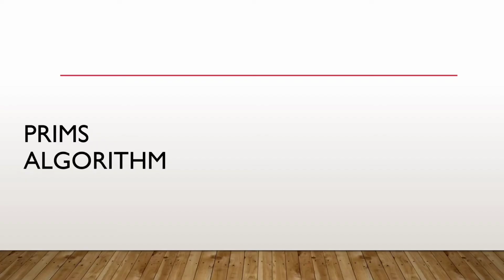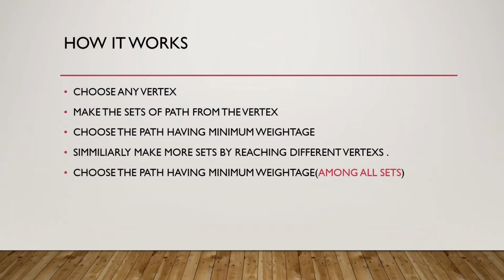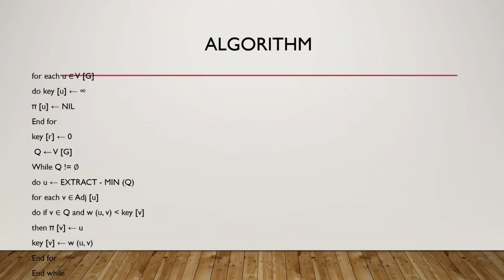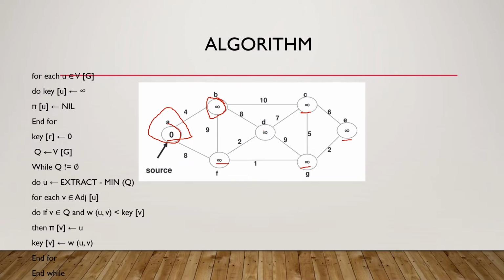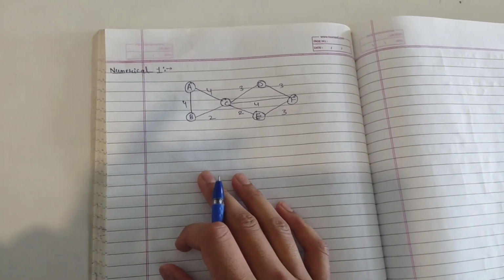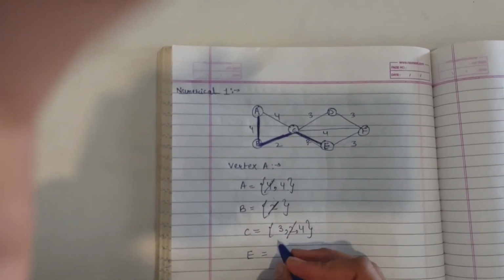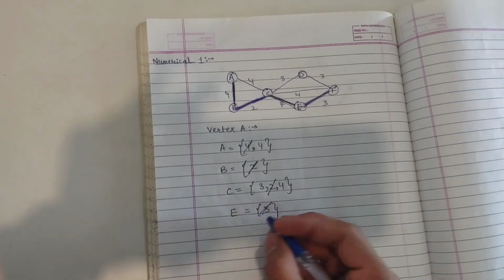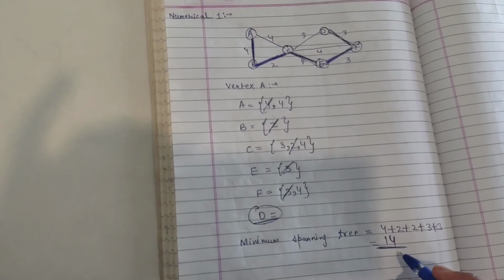PRIM'S ALGORITHM EXPLAINED WITH NUMERICAL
This video is made by Yash Sharma. In this video PRIM'S ALGORITHM is explained with numerical. Hope you will enjoy as well as learn it.